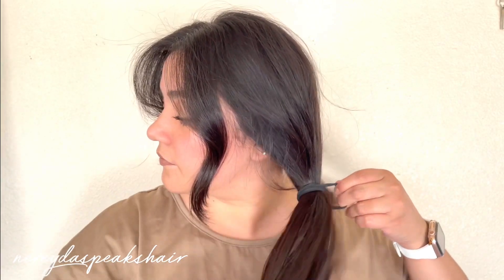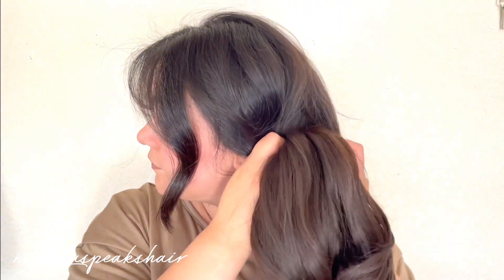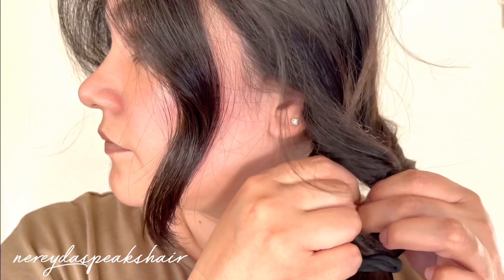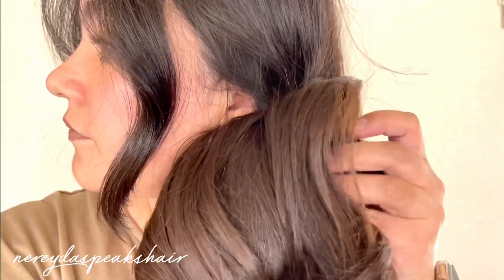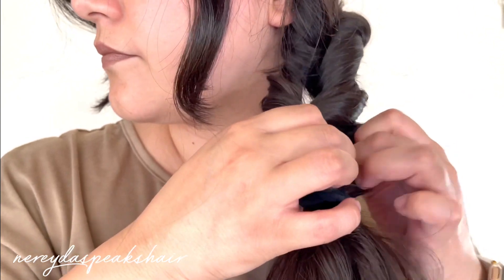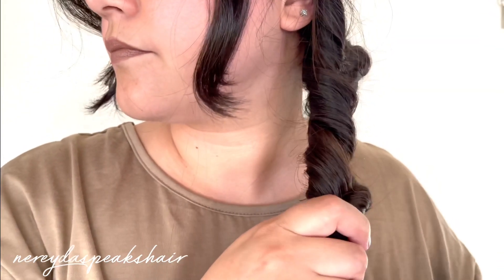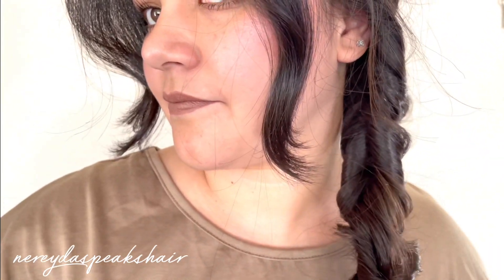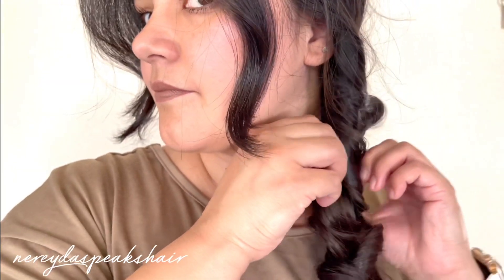Fishtail braid hack | easy hair tutorial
Hey beauties! I’m here with this super easy fishtail hack that went viral on my Instagram! Hope you love it!

Social channels 👇🏼

Hair extensions: use my code LX-NEREYDA

Amazon Storefront: